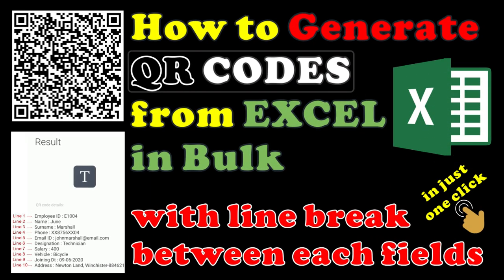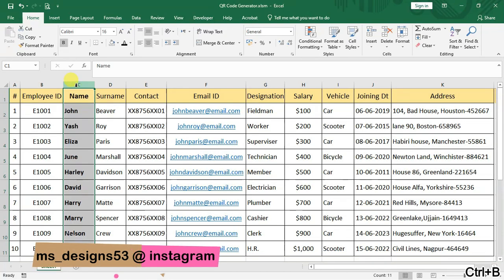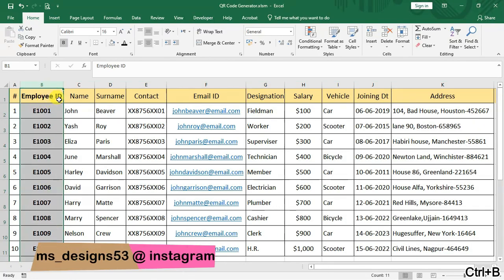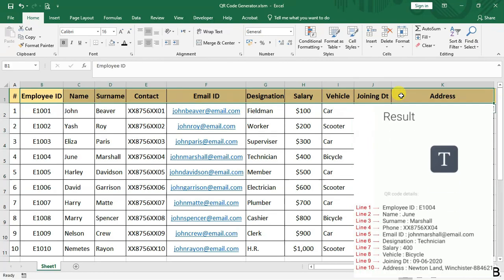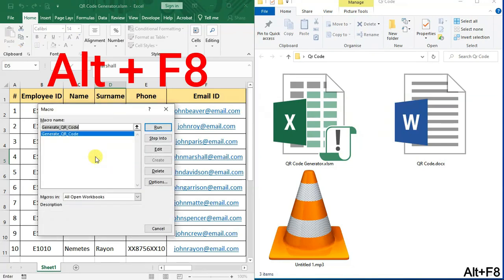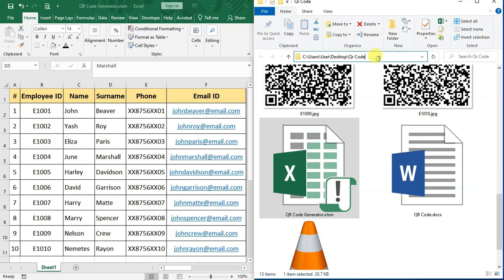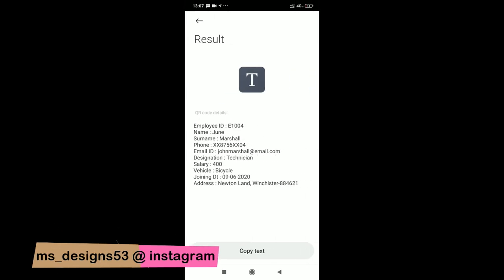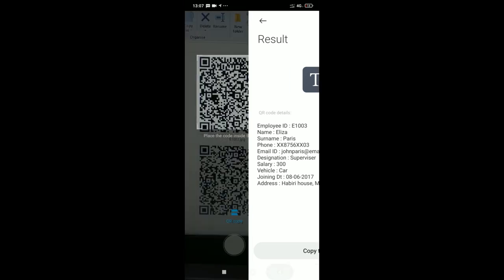how to create qr code in excel | QR code kaise banate hain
For purchasing these codes

For ₹2899 only